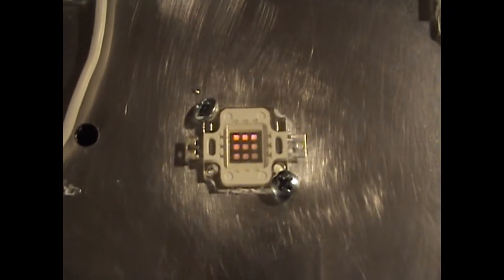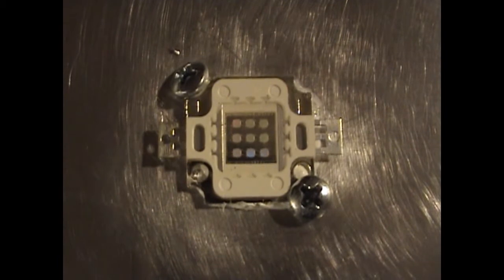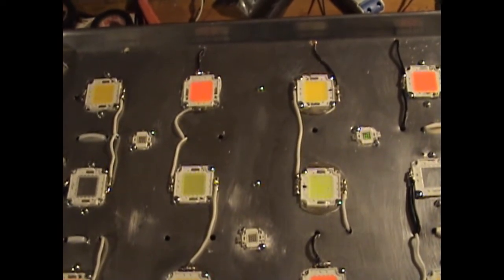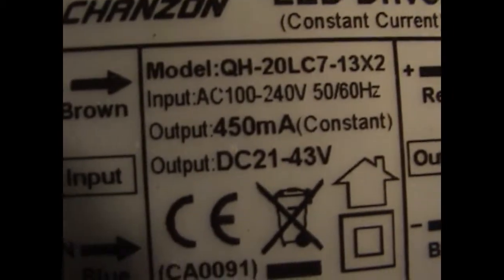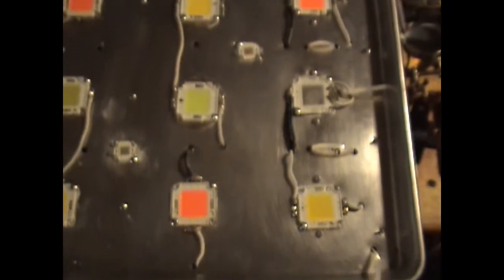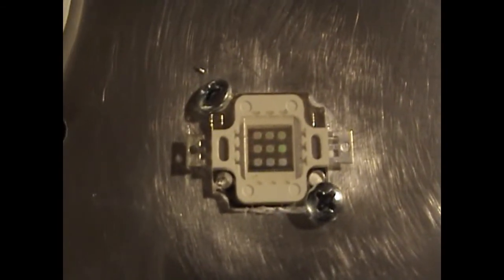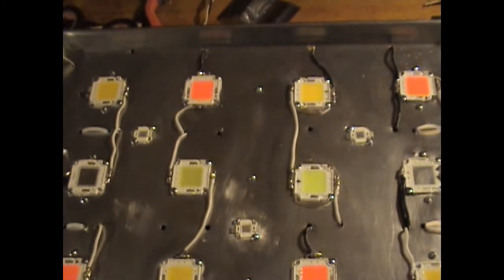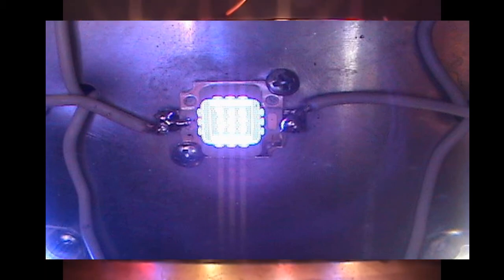10 watt U .V. cob addition to DIY COB LED Grow Light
Adding 3- 10 watt COB LED chips to My D.I.Y.  Mars II 900 conversion to COB Cookie Sheet LED Grow Light. This is an update after using this light almost everyday for a few years. The cheap cobs with the smaller square heat sinks burned out after a few months use. The Chazons from Amazon are still working. And really do an excellent job growing plants. This is the link to these cob chips bellow.

Chazon 100 watt Cob L.E.D. chip
Chazon 10 watt U.V. chip